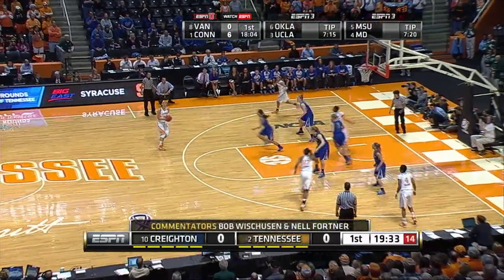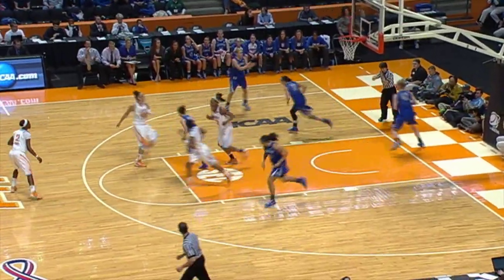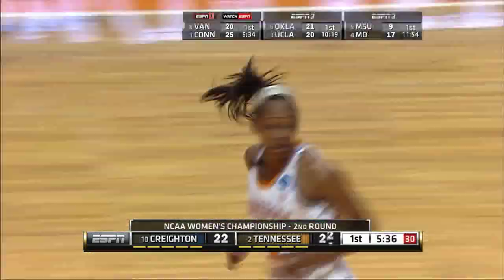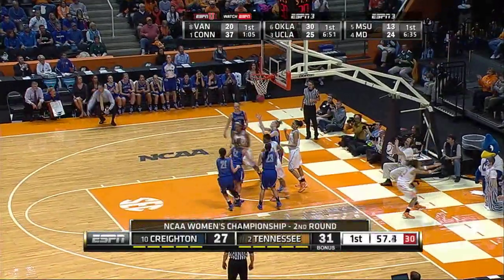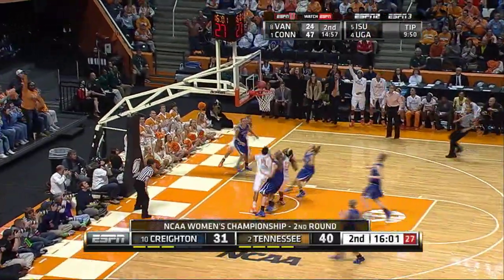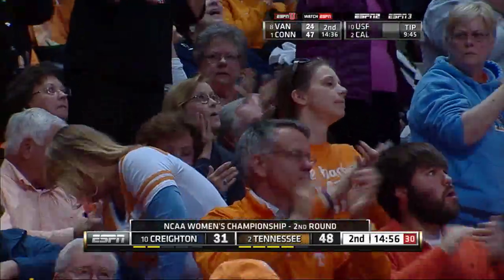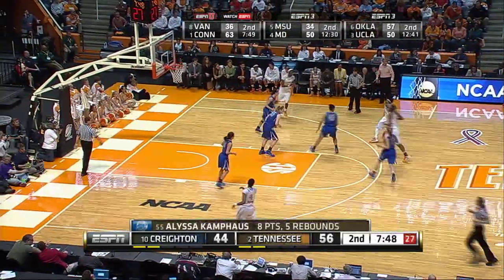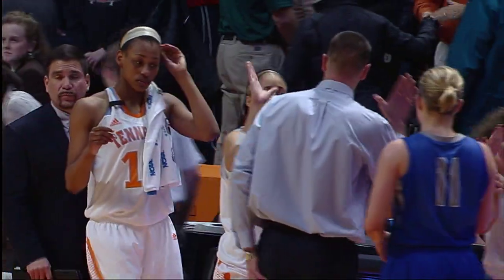Lady Vol Basketball vs Creighton Highlights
Tennessee advanced to the Sweet 16 for the 31st time in 32 years with a 68-52 win over Creighton on Monday. Kamiko Williams led UT with 15 points.